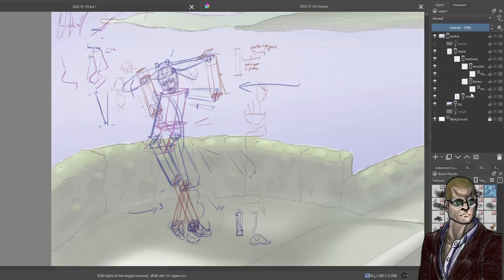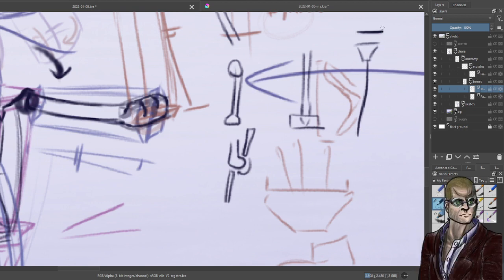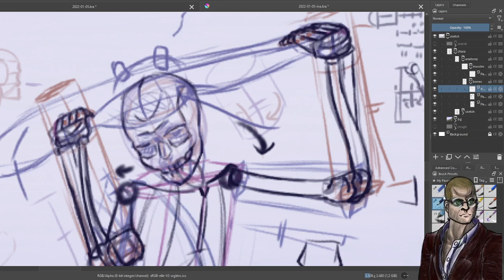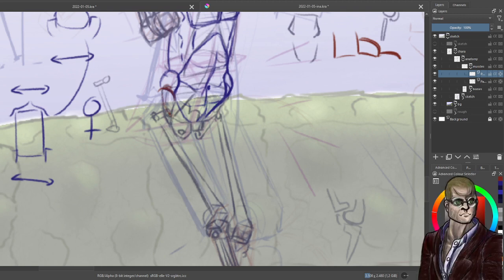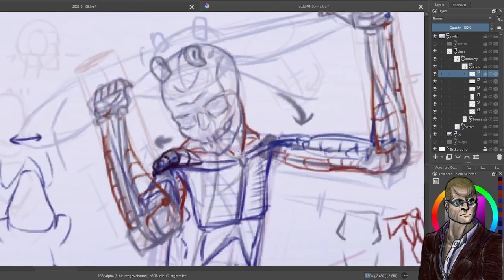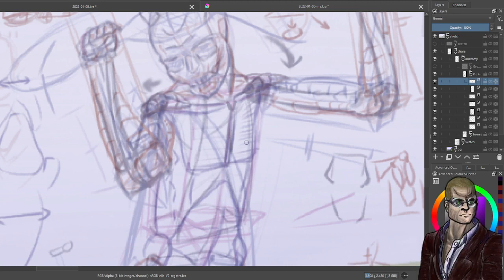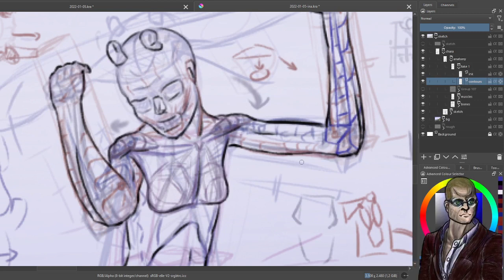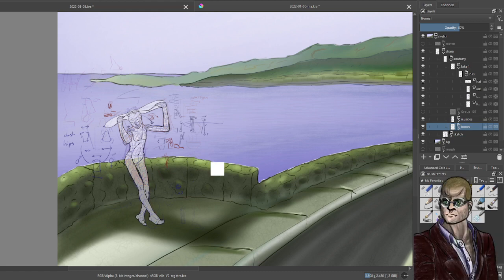InaProj. 3.3. Drawing the body (Drawing project)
Marathon project: Drawing the skeleton and musculature inside the volumes from before.